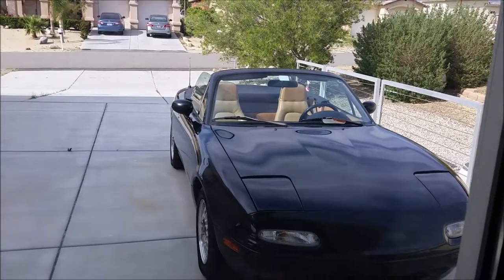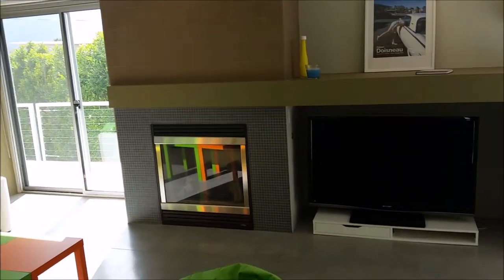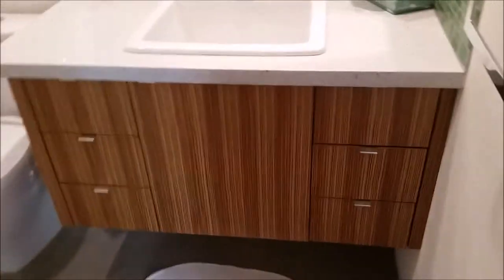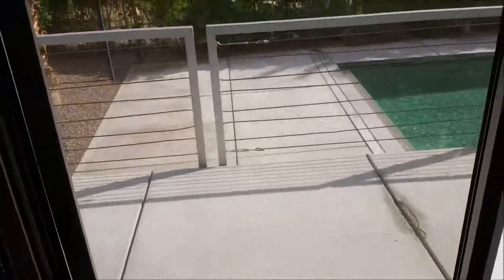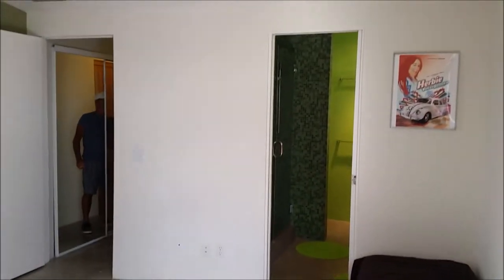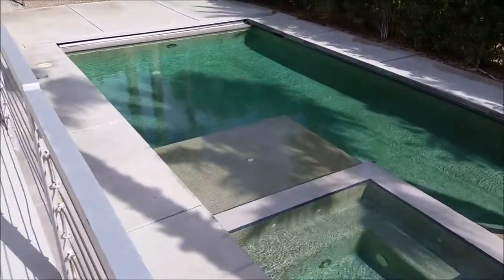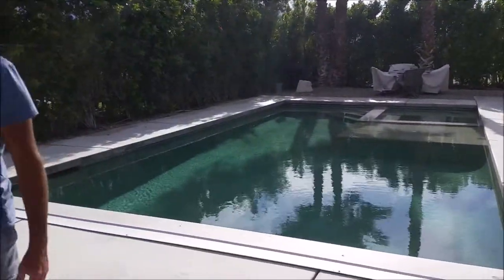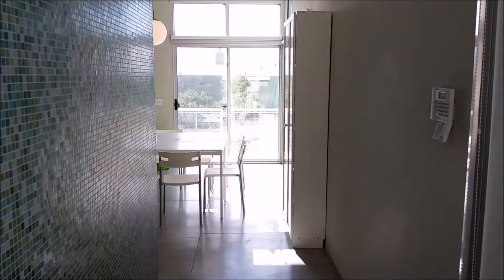Lance O'Donnell Modern In Desert Hot Springs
Mid-Century modern, desert contemporary home for sale in  Desert Hot Springs, CA. Lance O'Donnell architect